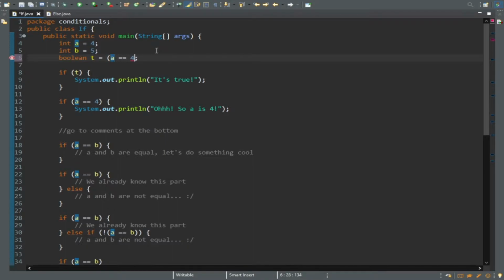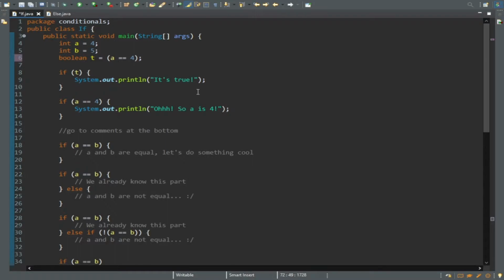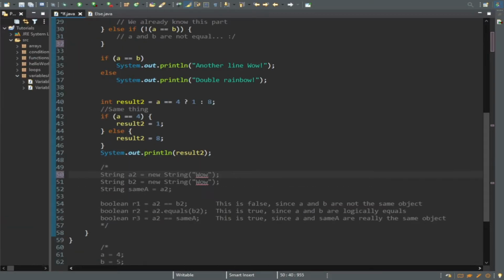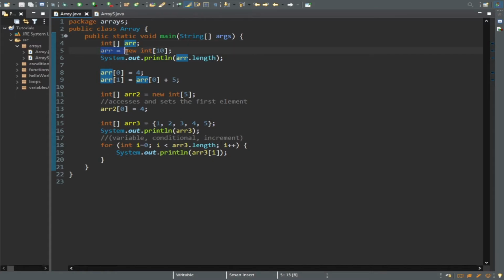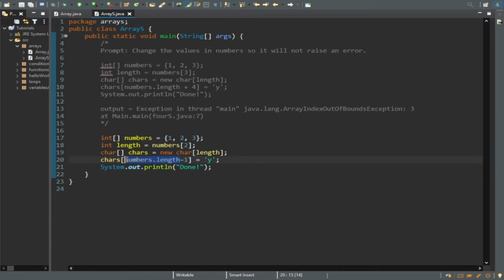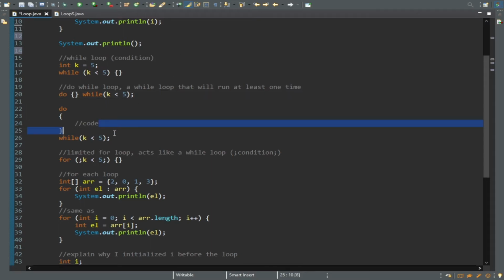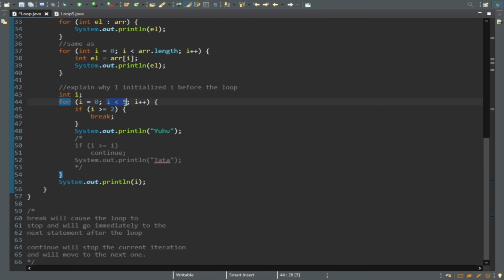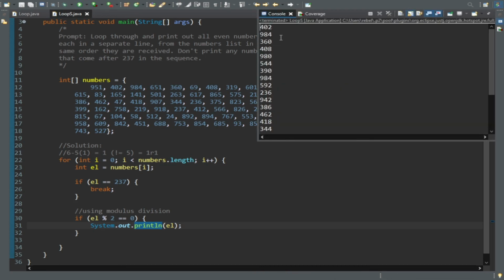LJ: Conditionals, Arrays, Loops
The second video in my learn Java series

0:00 - Conditionals
15:47 - Arrays
22:50 - Loops